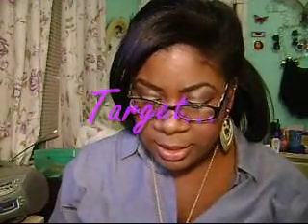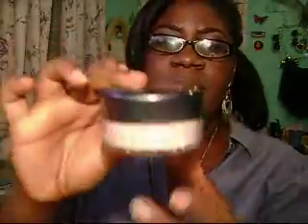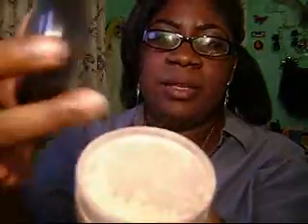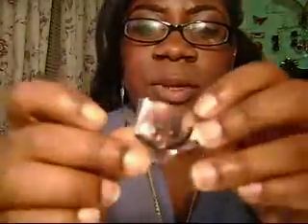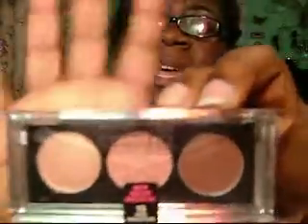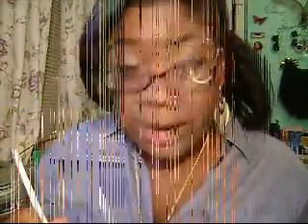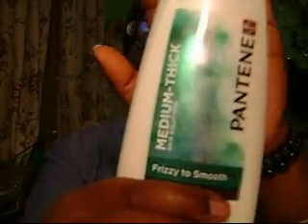Target & Walmart Haul